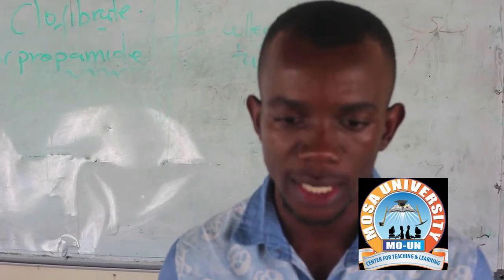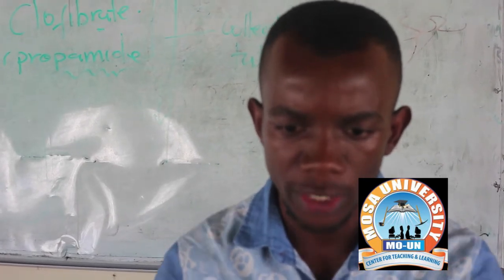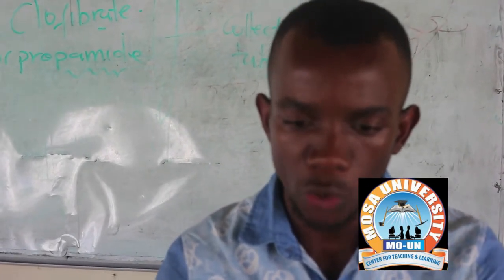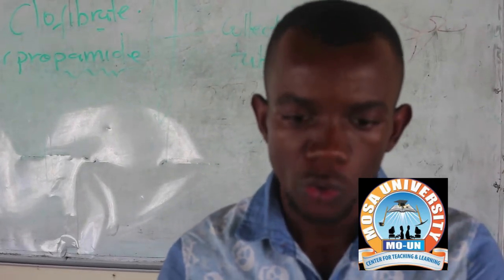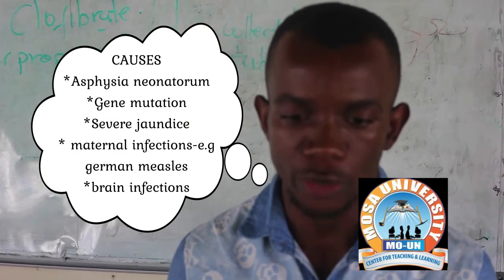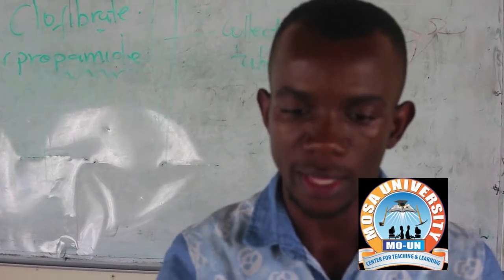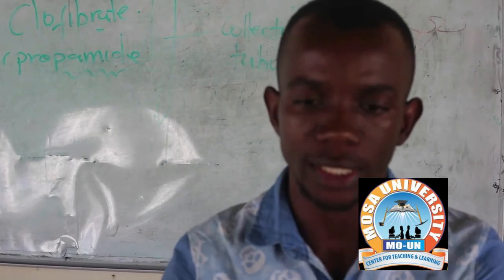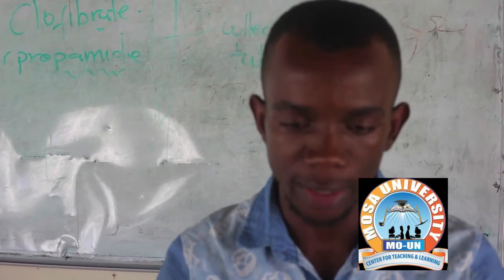CEREBRAL PALSY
ROYALTY TELEVISION